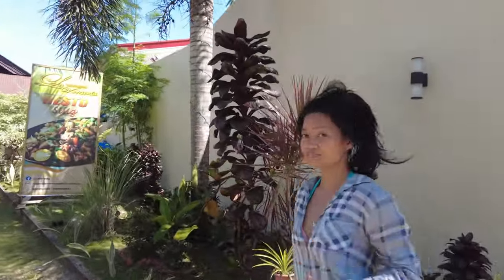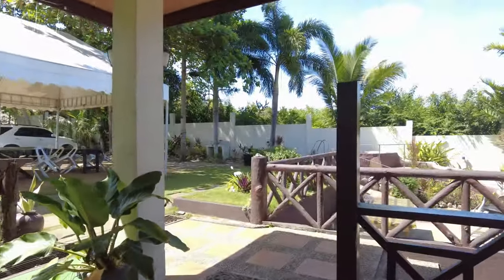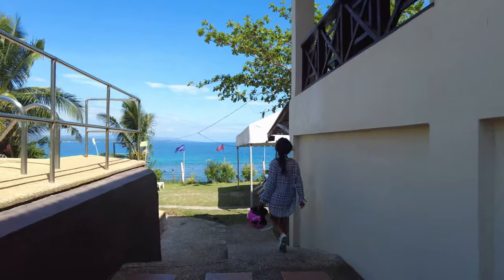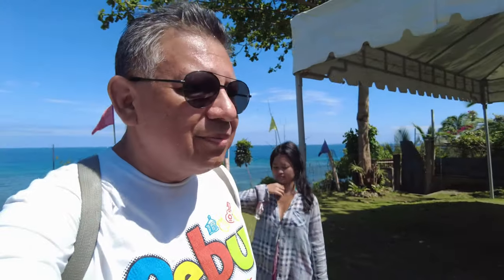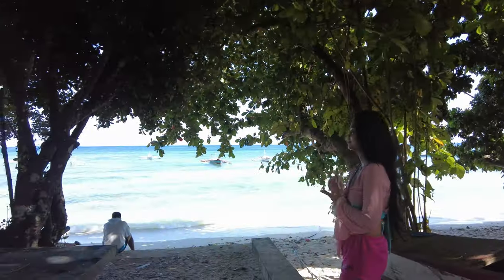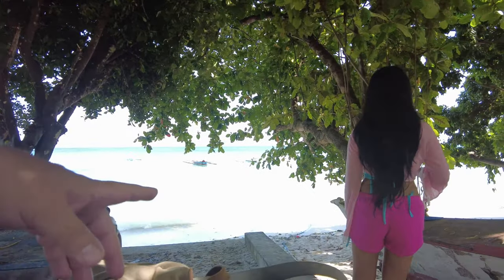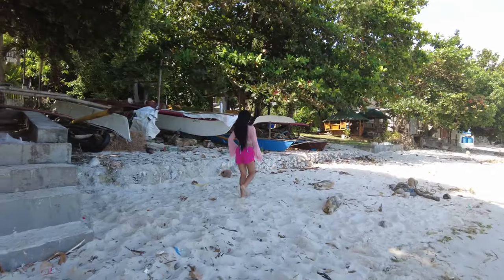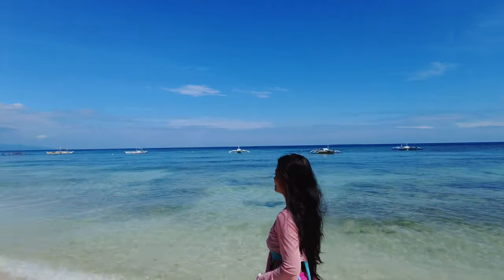La Veranda Resort and Bikini Beach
Retire in the Philippines with Reekay at LifeBeyondTheSea.

-- Loctote Flak Sack Ⅱ - Anti Theft Backpack..

If you find my content helpful, I appreciate the support.

Some music may be provided by;